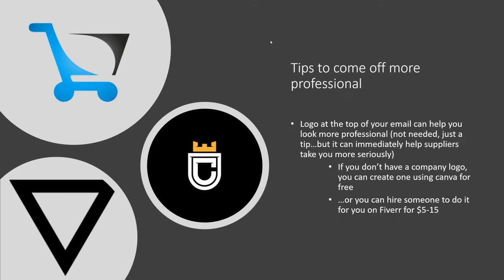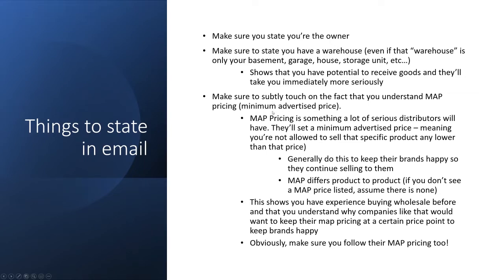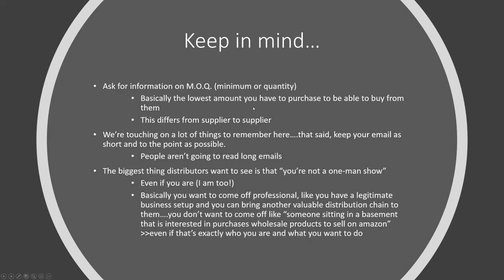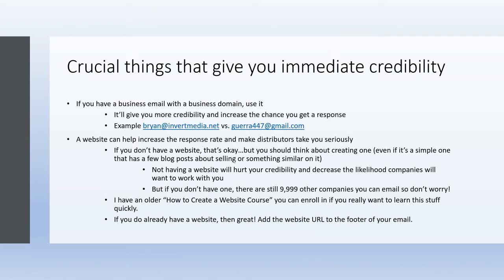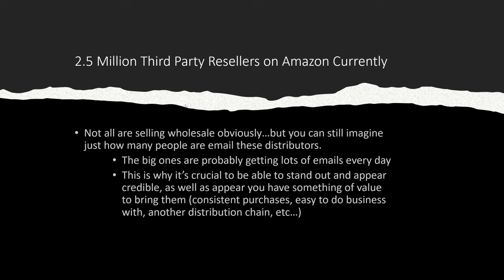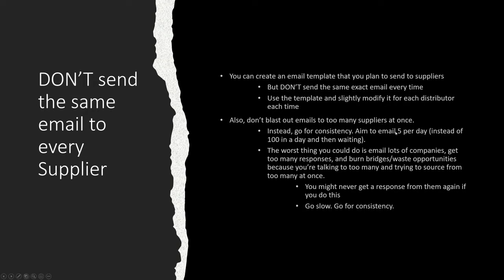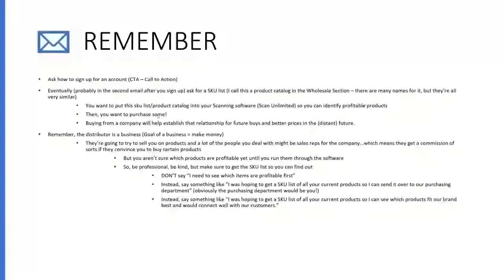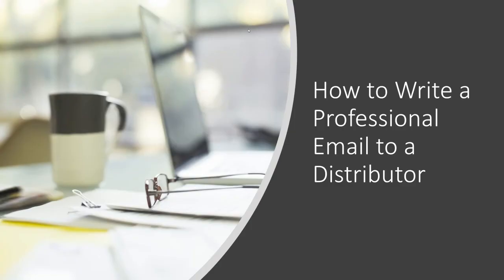How to Write a Professional Email to a Distributor (Amazon FBA Wholesale)